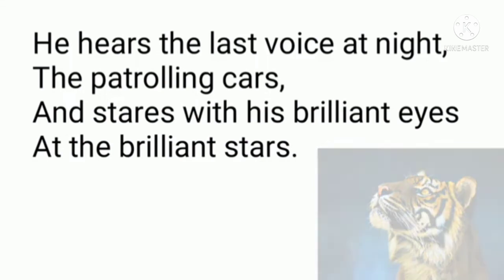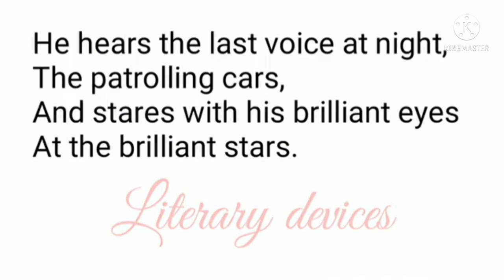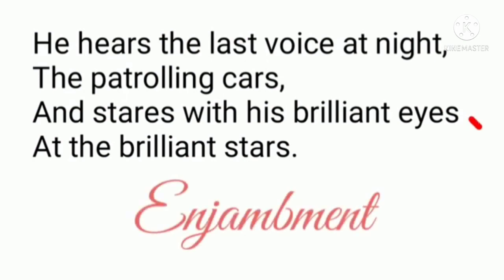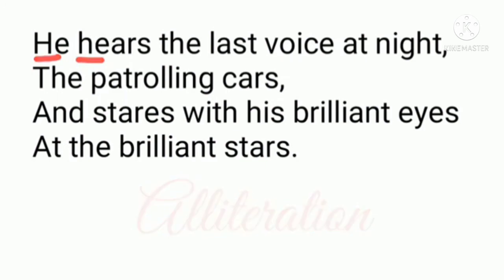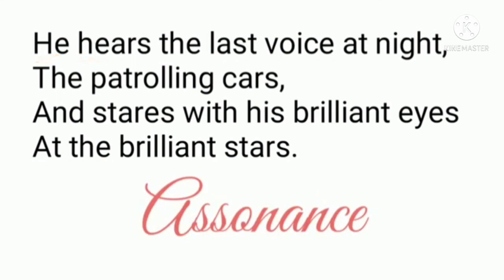Part-2 A Tiger in the Zoo Grade X Poem